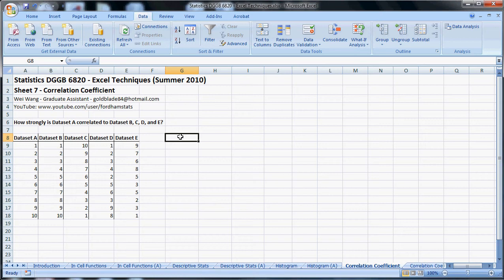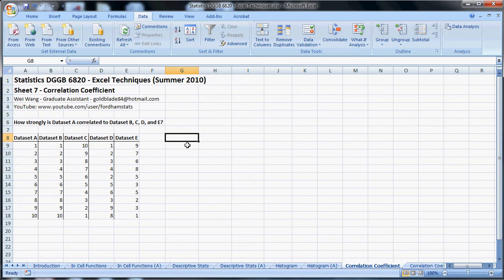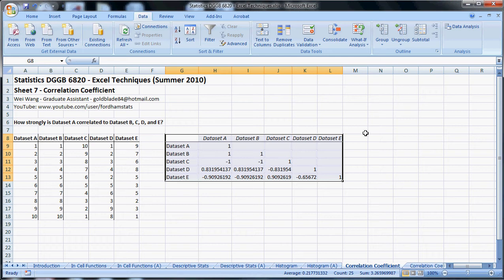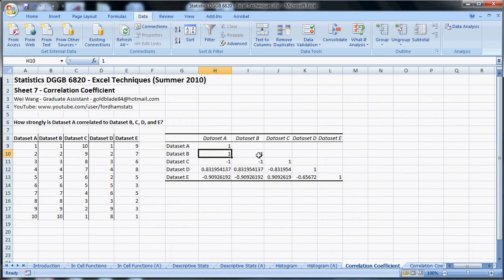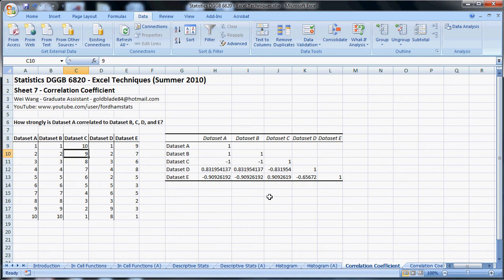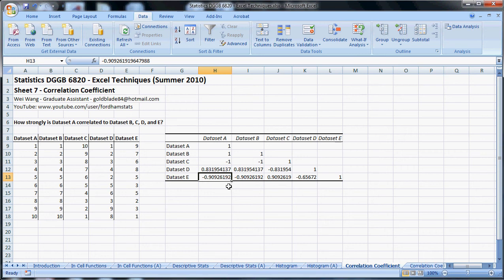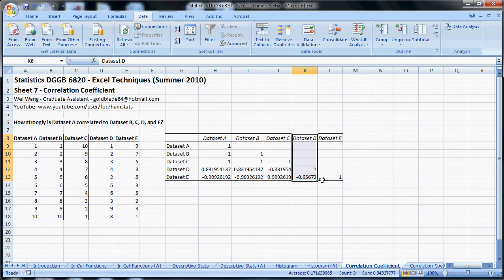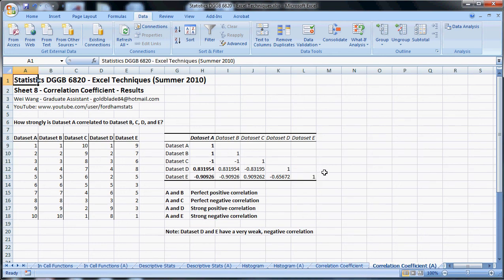Excel Techniques - 06 - Correlation Coefficient.avi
Excel Techniques for Statistics DGGB 6820 - Summer 2010

Correlation Coefficients are simple to do, and is a good "starter" technique.

(Please be aware that the audio is a little out of sync)